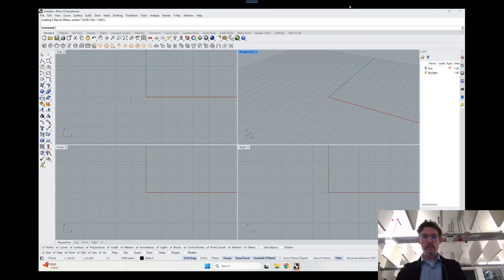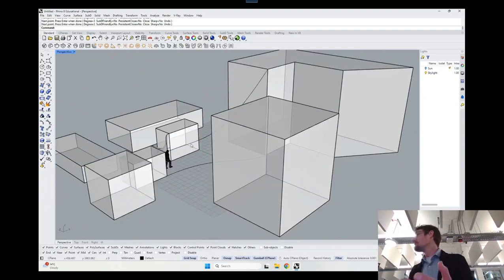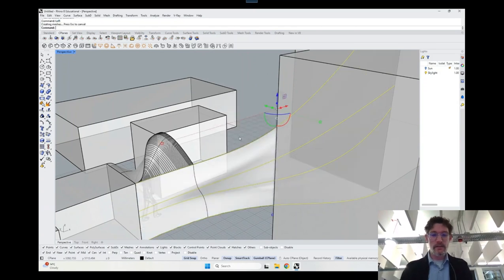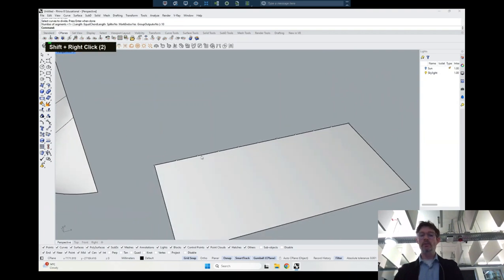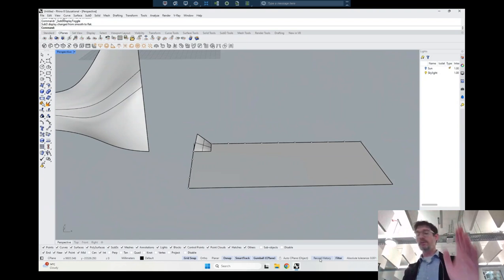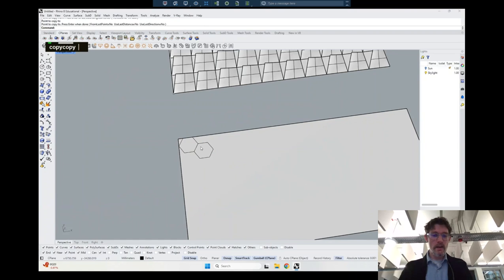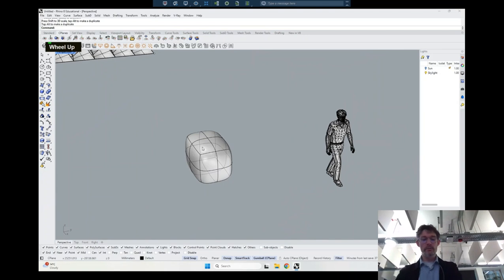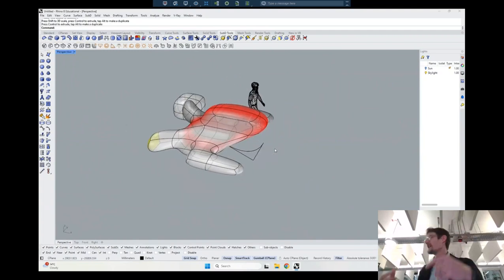DC Wed Nov 05 2025 09 18 36